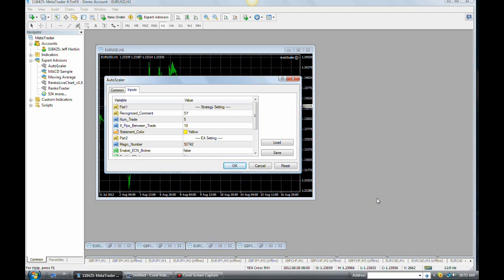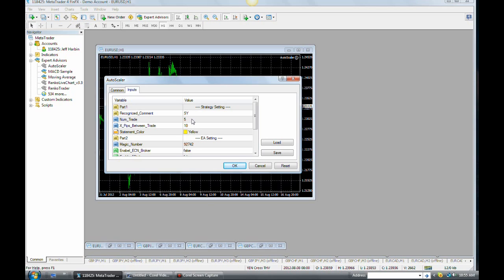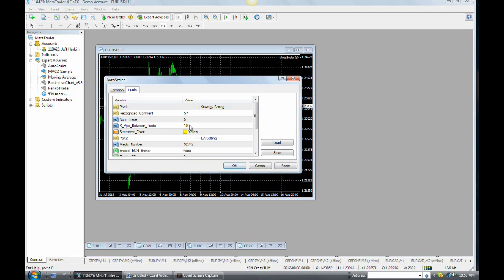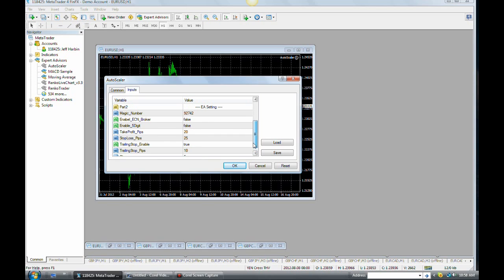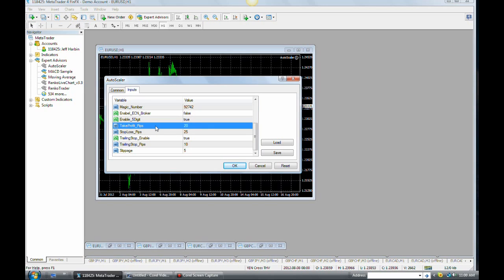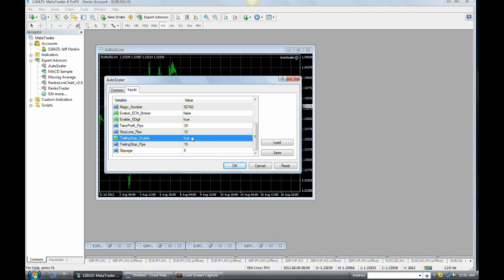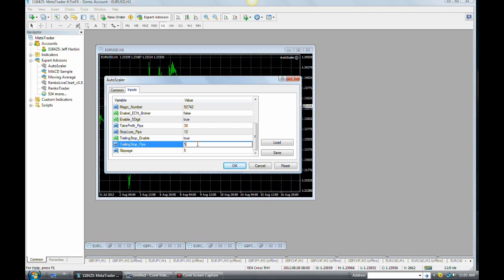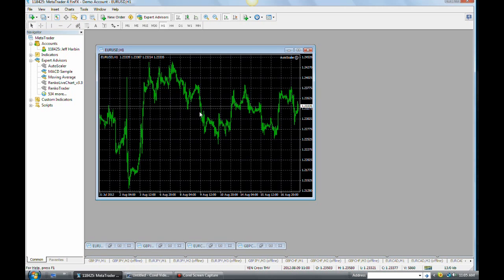AutoScaler ChartPt2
Part Two of a two part series teaching you how to set up the AutoScaler EA to run with your desired settings.